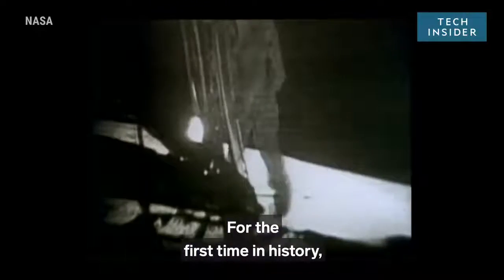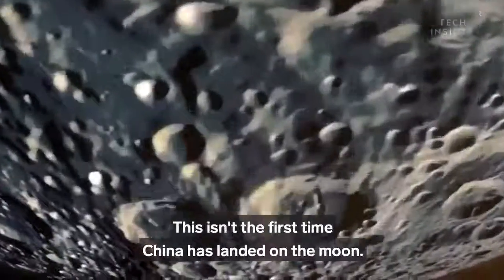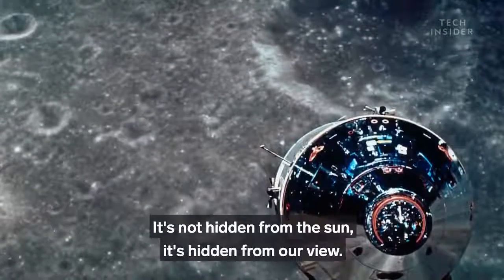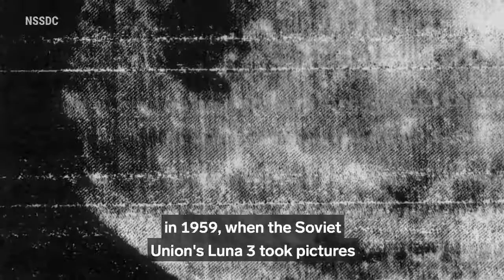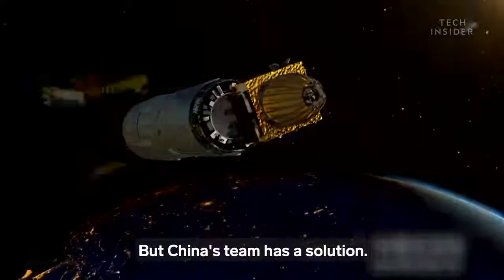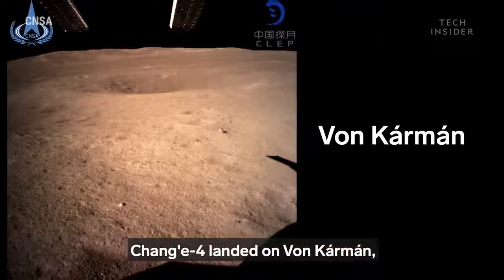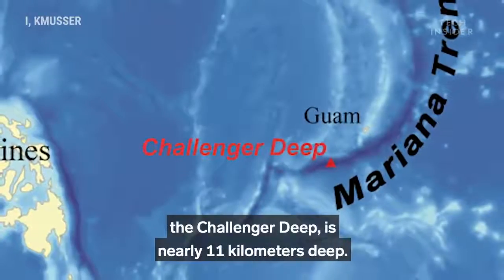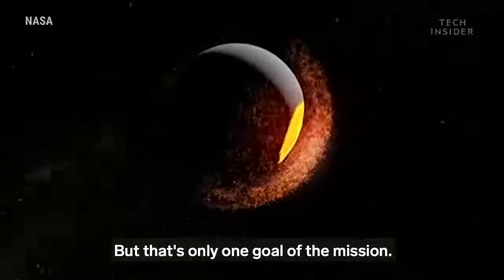We see the same face of the moon every night